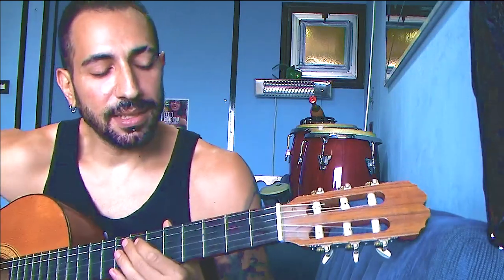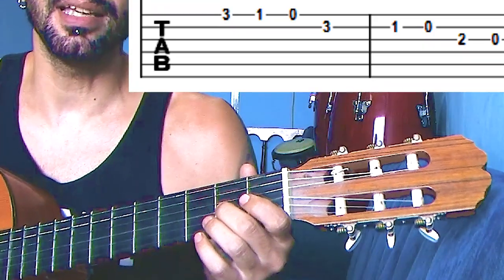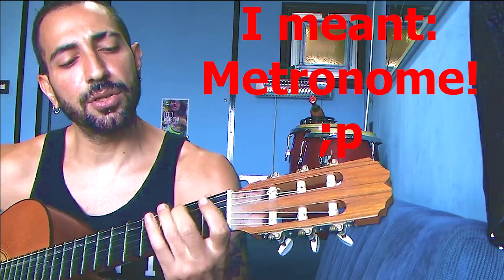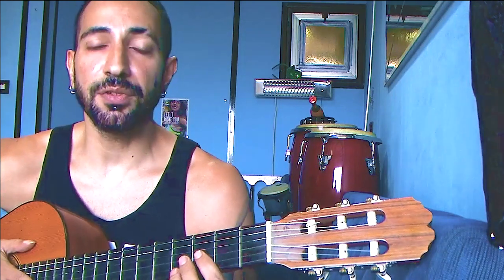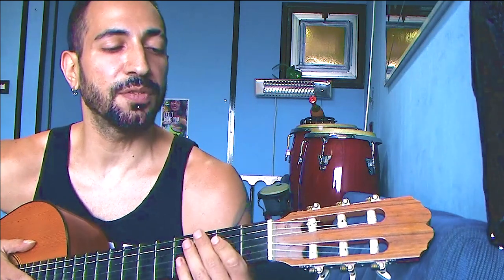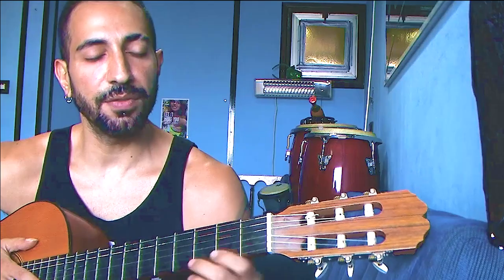VERY USEFUL SCALE FOR FLAMECO & MORE! ~Phrygian~ (.Simple Version.)